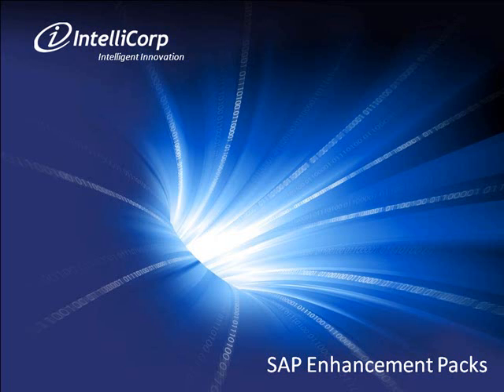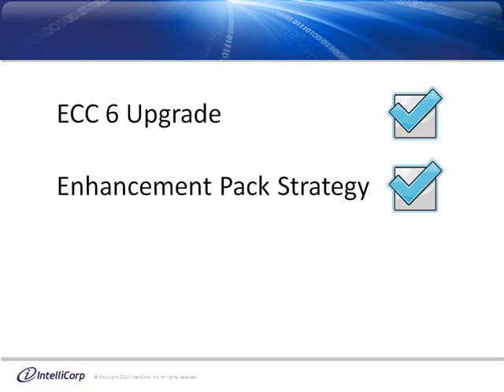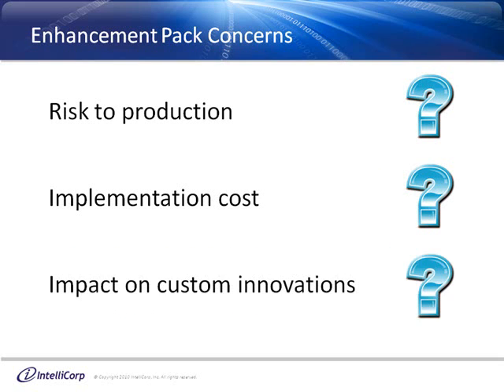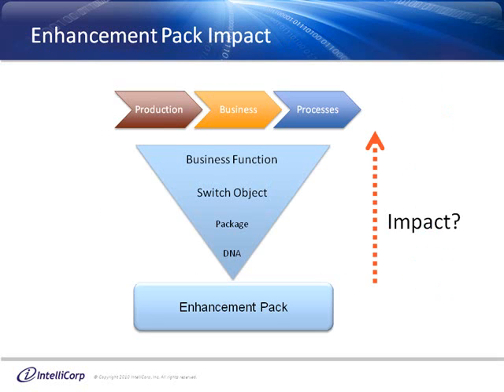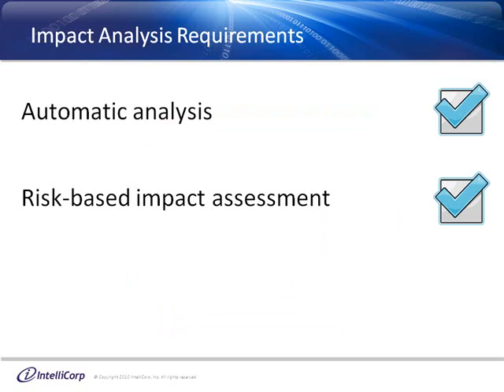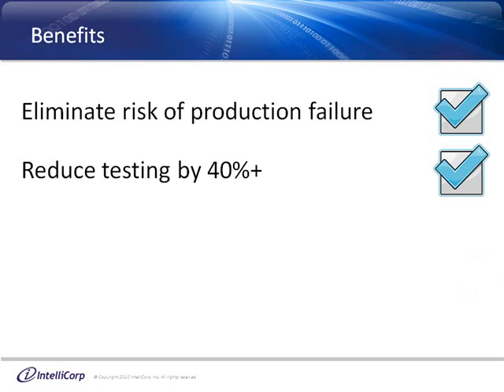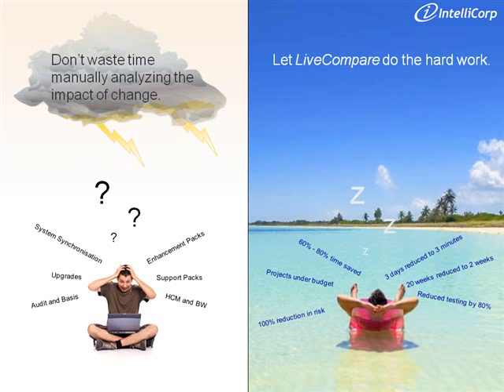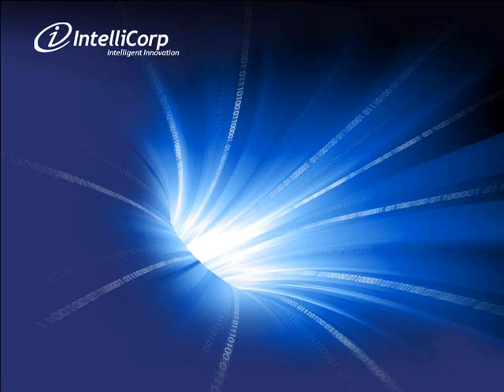LiveCompare and SAP Enhancement Packs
In this short webcast, learn how IntelliCorp software LiveCompare enables fast Enhancement Pack implementations. Identify what to test and why. Reduce your testing by 85%.